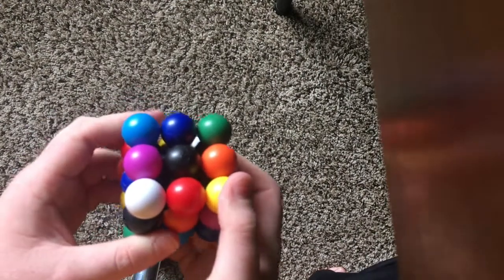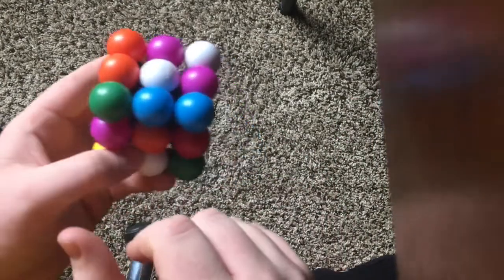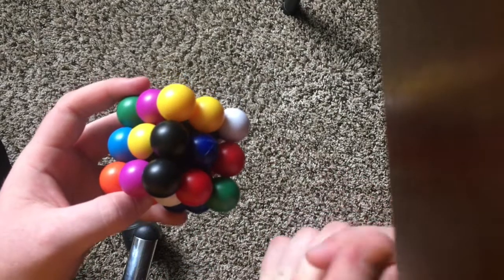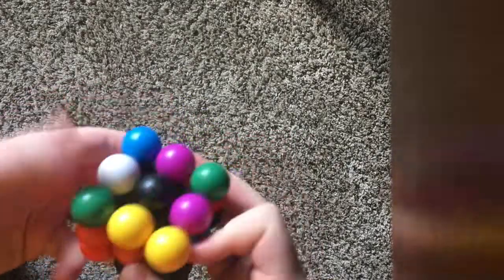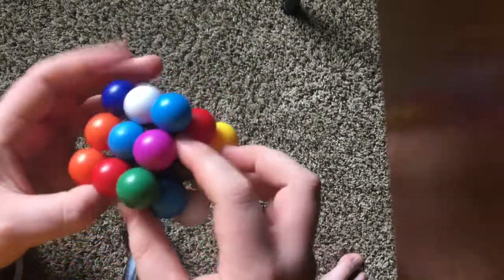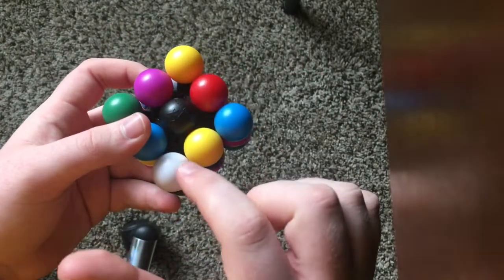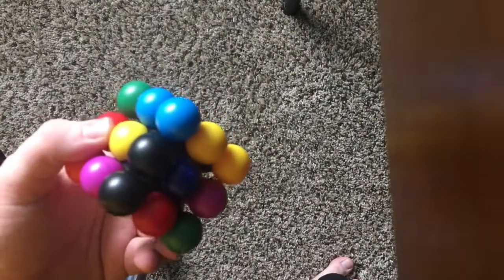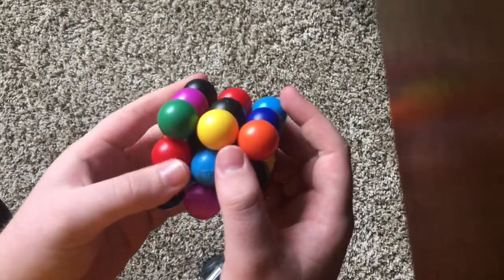Molecube final cross method (must know how to solve 3x3)